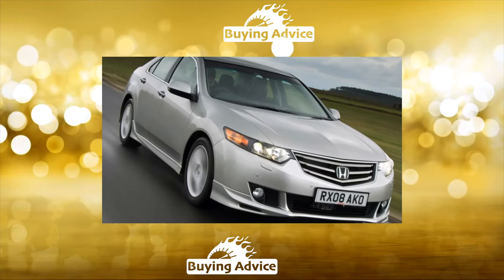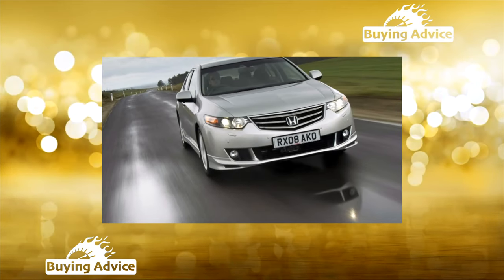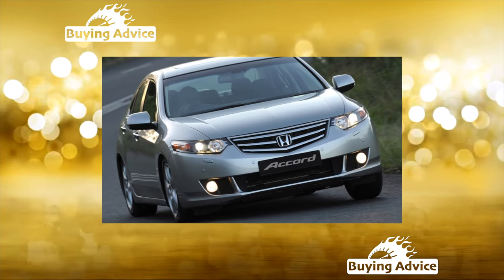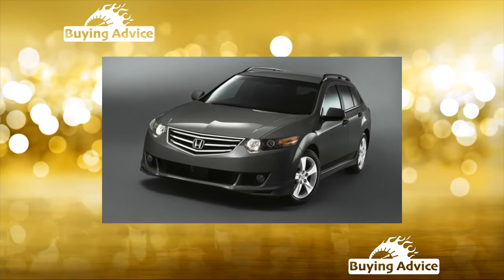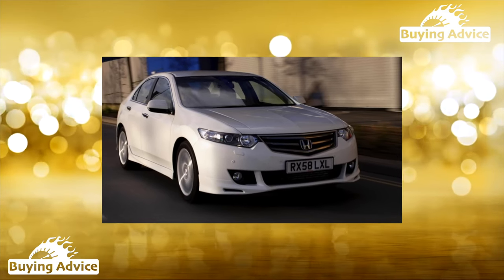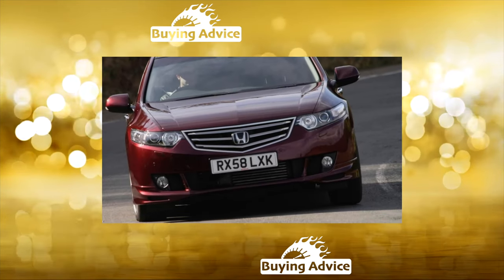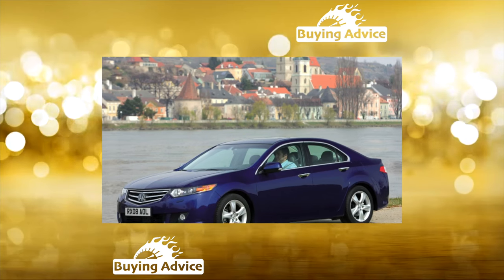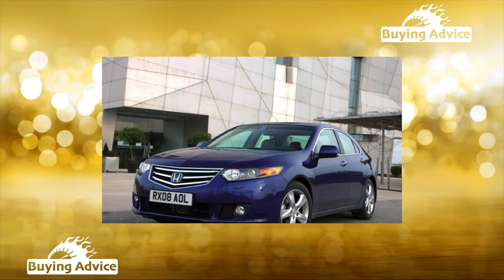Honda Accord VIII - high Miles review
Common Issues Honda Accord VIII ownership